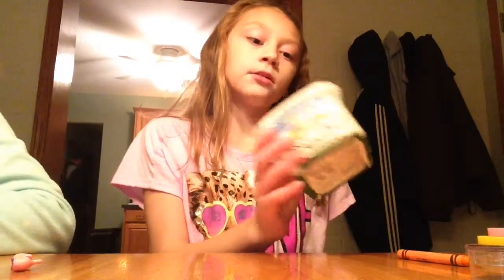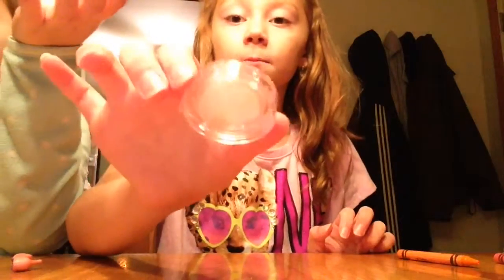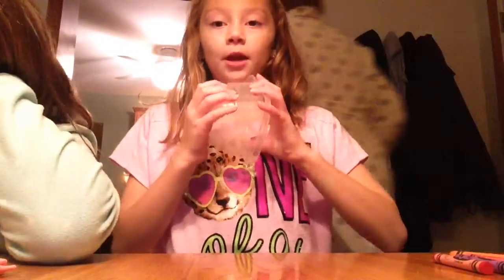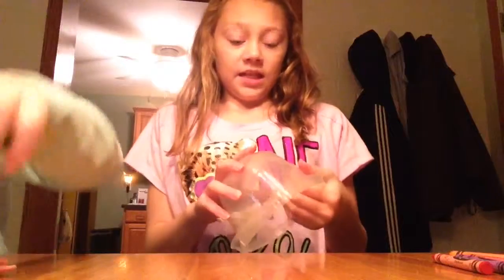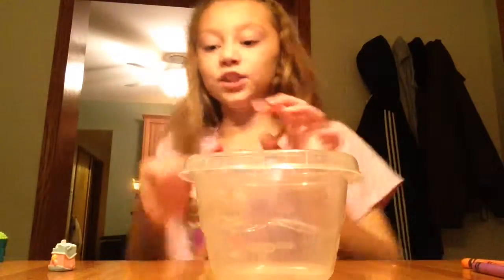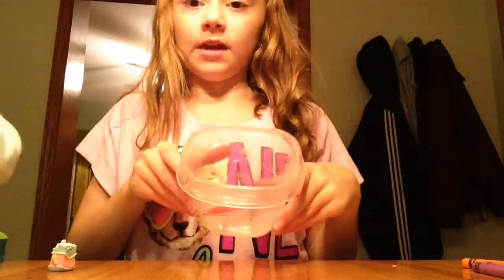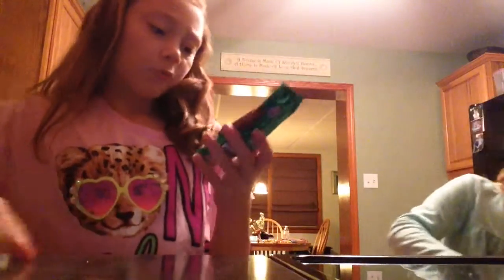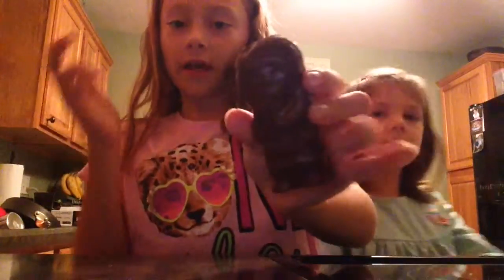Making Lip Balm